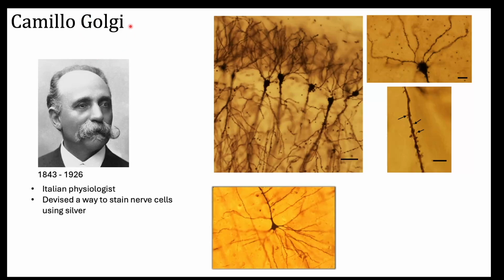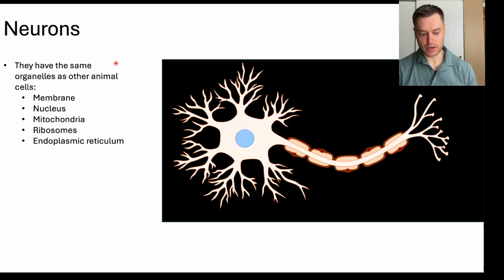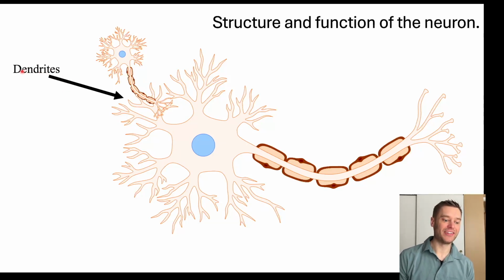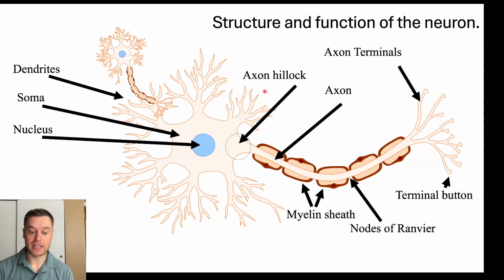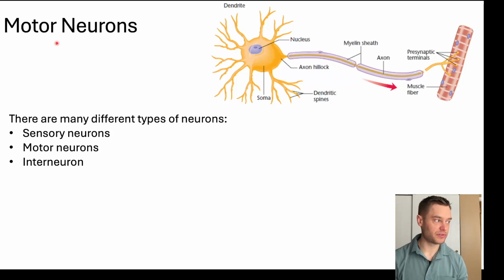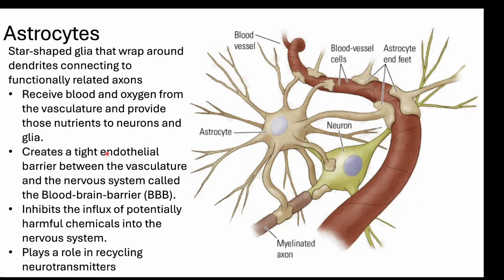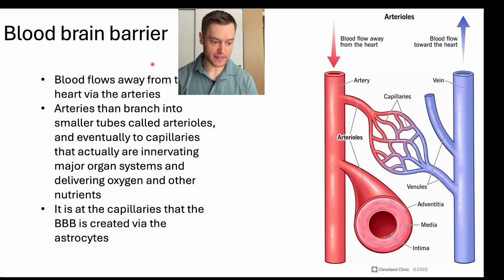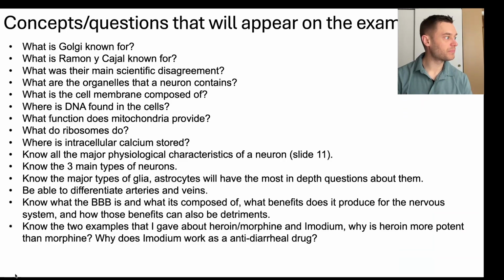Lecture 2 Nerve Cells